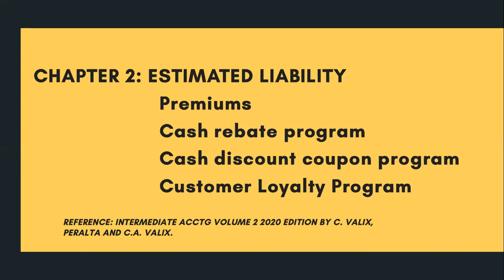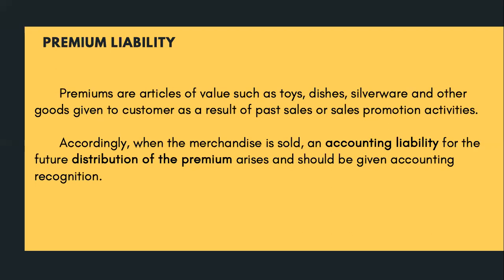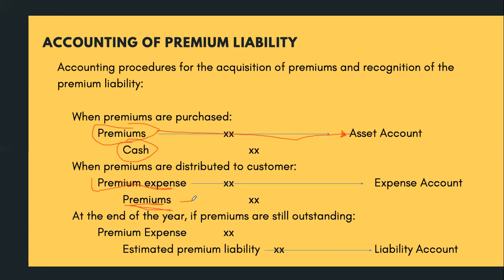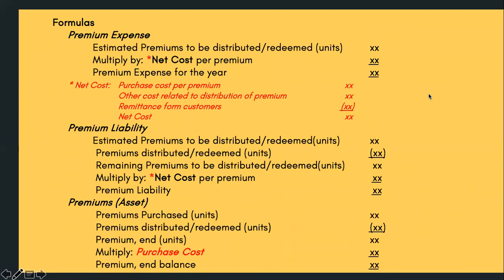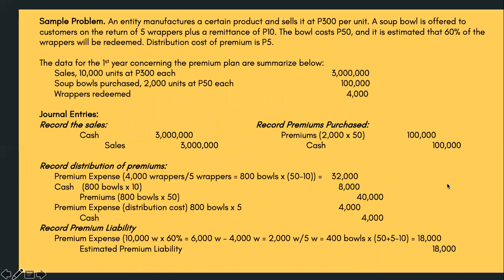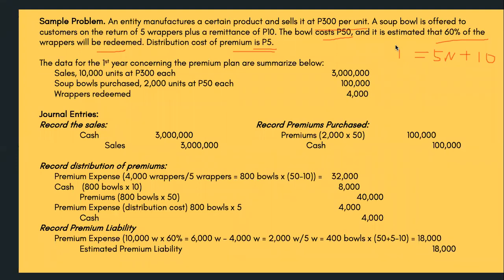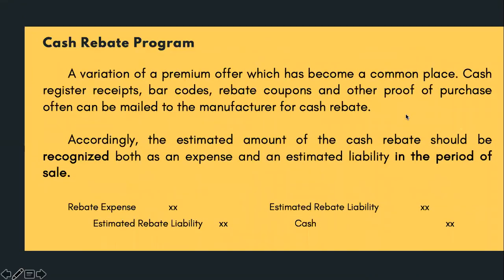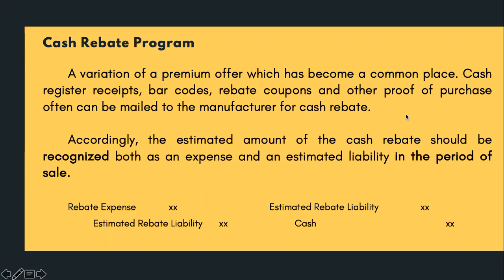Chapter 2: Estimated Liabilities : Premiums & Customer Loyalty Program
REFERENCE: INTERMEDIATE ACCTG VOLUME 2 2020 EDITION BY C. VALIX, PERALTA AND C.A. VALIX.